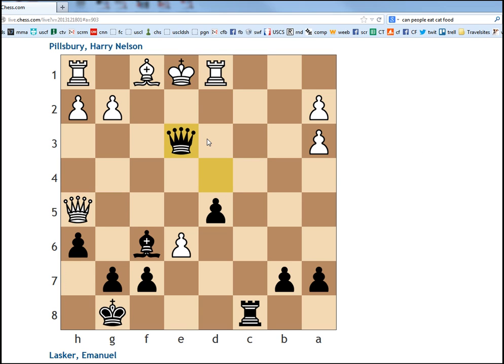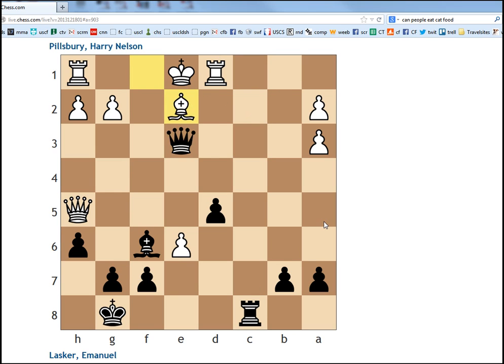Key Moments in Chess History #102: St Petersburg 1895/96 - Pillsbury vs Lasker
Part 2 on my series of the 10th round game at St. Petersburg 1895/96 between Harry Nelson Pillsbury and Emanuel Lasker.